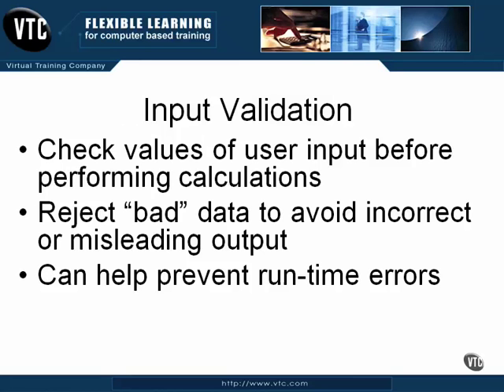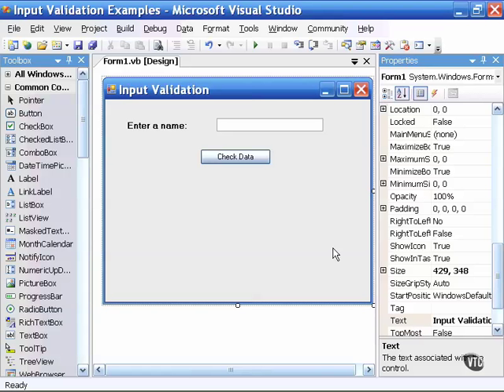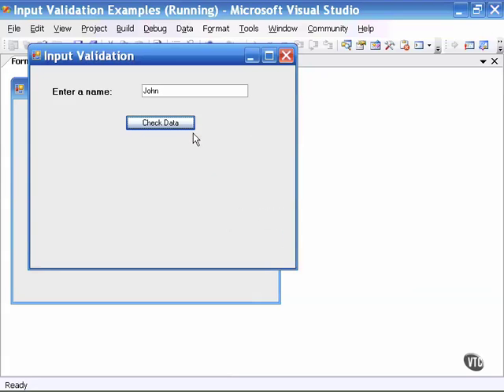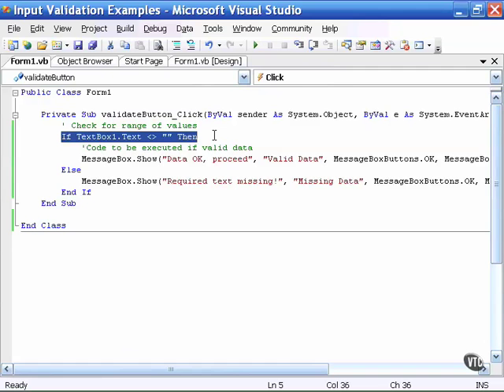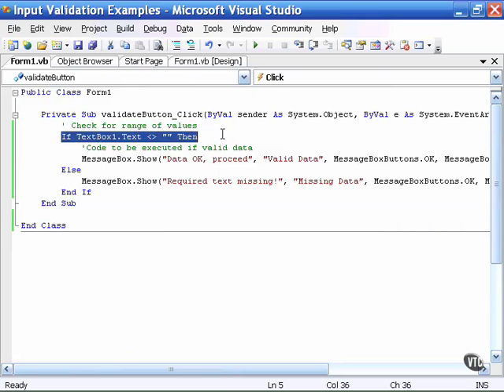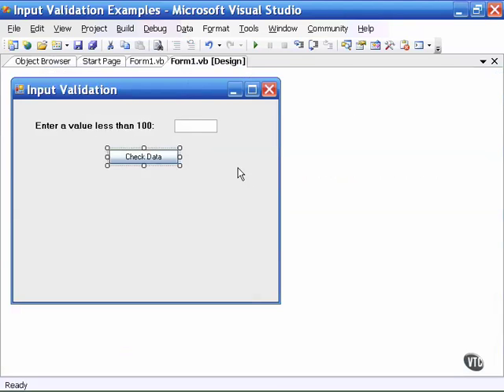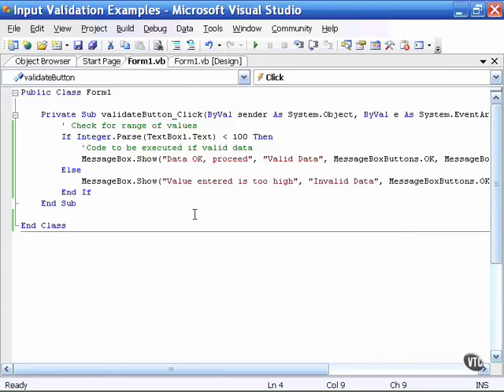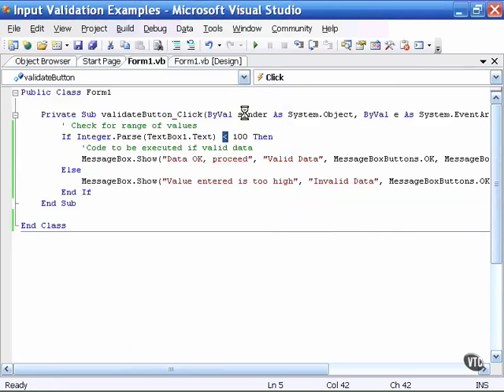11 01 Common Validation Techniques